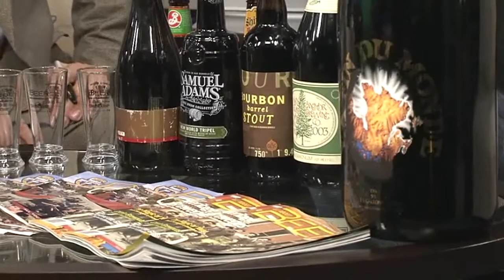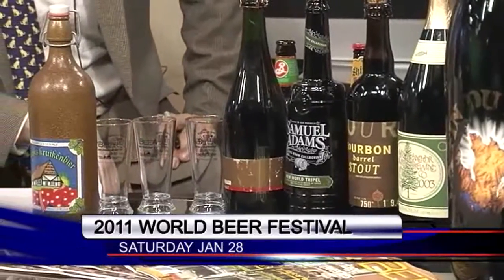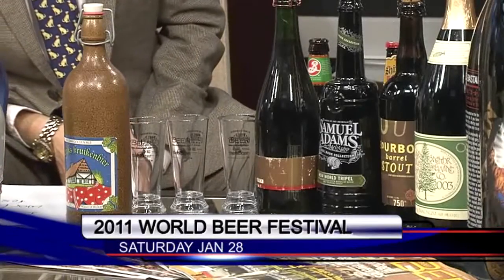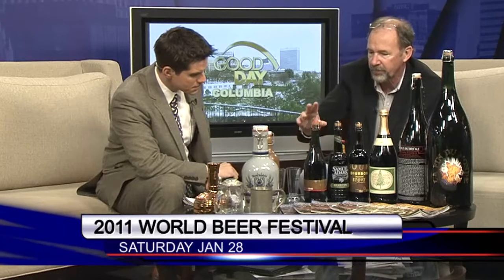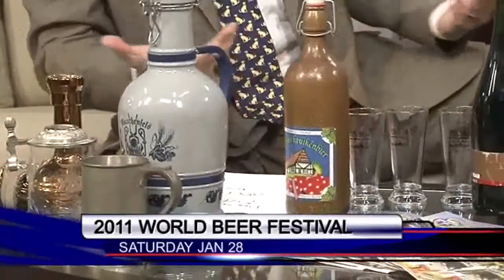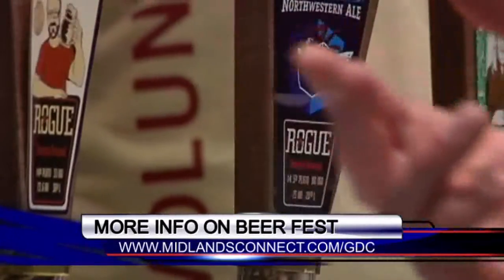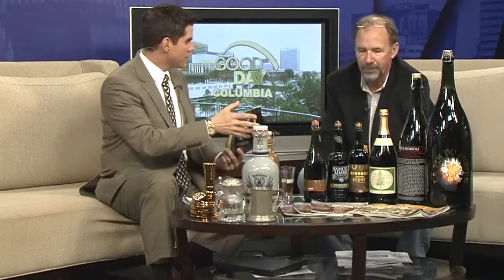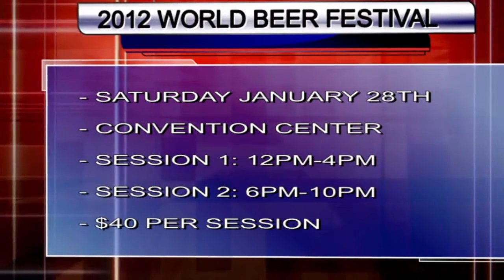Good Day Columbia: World Beer Fest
Daniel Bradford, publisher of All About Beer magazine joined Tyler Ryan on Good Day Columbia to talk about the 2012 World Beer Festival this weekend in Columbia